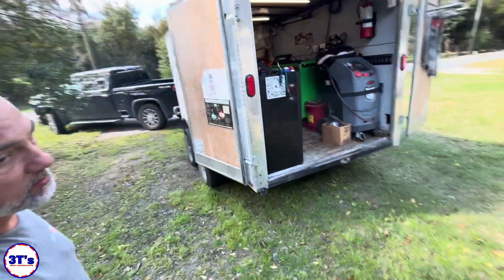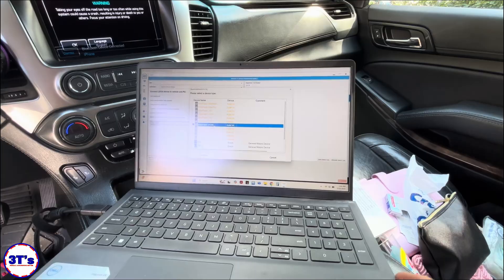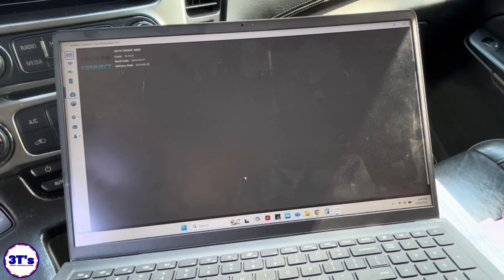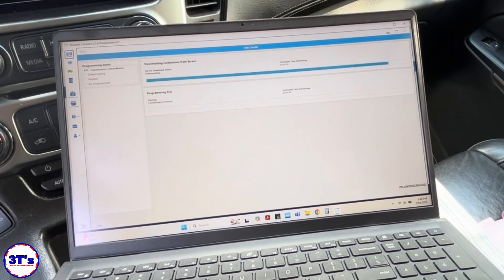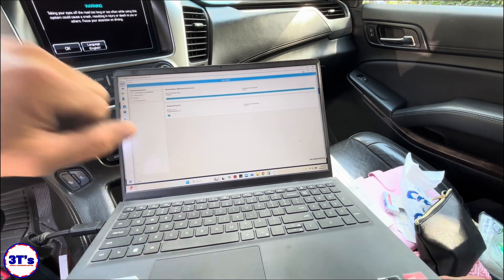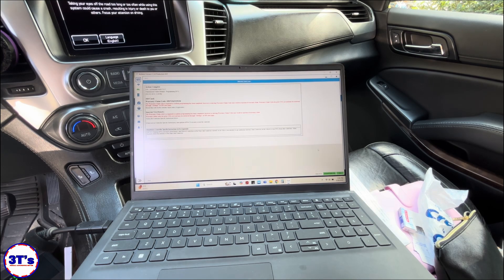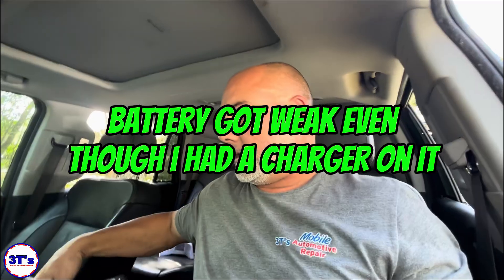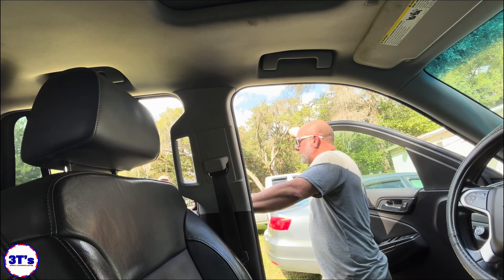Watch This Before Replacing Your Transmission Control Module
Join us for a transmission control module programming on a 2019 Chevrolet Tahoe using specialized j2534 protocols 🔧. Watch as we demonstrate the complete TCM programming process using tech connect software. Our step-by-step guide shows you the exact procedure we use as your trusted Mobile Mechanic! 👨‍🔧

0:00 Intro
0:24 Setup
3:30 Programming
4:32 New Year Goals
7:02 Programming Code
8:22 Transmission Has Failed
11:47 Conclusion

If you are loving what we do and are wanting to send something to us at
3T's Mobile? Just use the address below!

3T's Mobile Automotive Repair inc.
11100 sw 93rd Court Rd
Ste 10-402

🛒 Pocket screwdrivers
🛒 Ipad Tripod
🛒 Magnetic Neck Holder for Phone
🛒 AIRIC Non Insulated Connectors
🛒 350PCS Heat Shrink Connectors
🛒 OTC 3633 Mini-Coil Cord Circuit Tester
🛒 Power Probe Temperature Probe Kit
🛒 Hantek HT25COP
🛒 Two-Way Articulating Borescope
🛒 Lisle 69300 Master Relay Test Jump Set
🛒 Clore Automotive Jump-N-Carry
🛒 Phone Tripod Stand, 85" Tall
🛒 Heat Shrink Tubing Kit - 3:1 Ratio Adhesive Lined